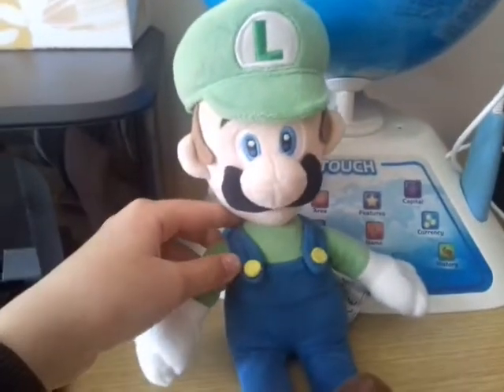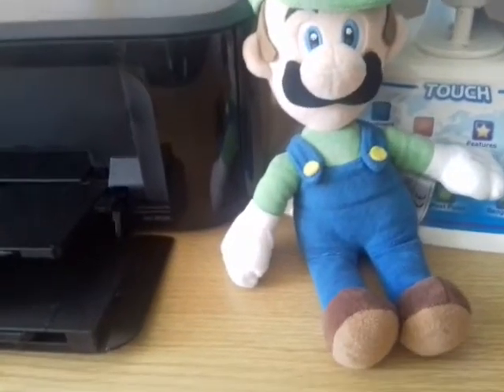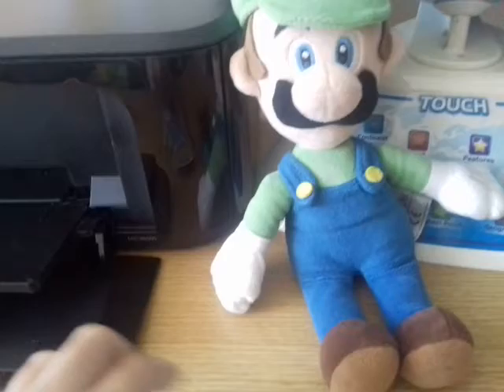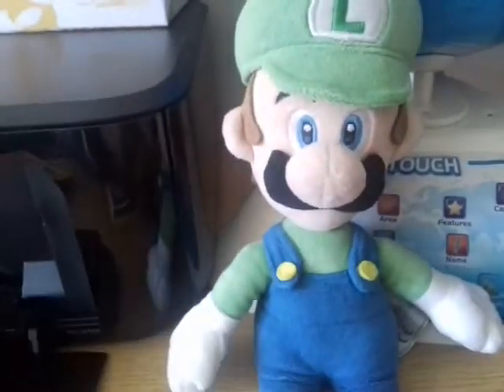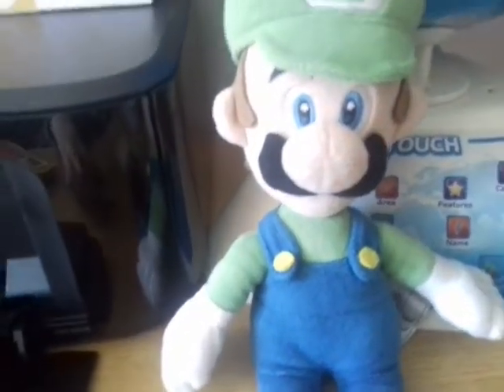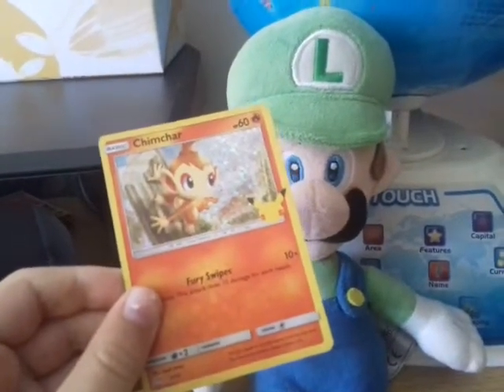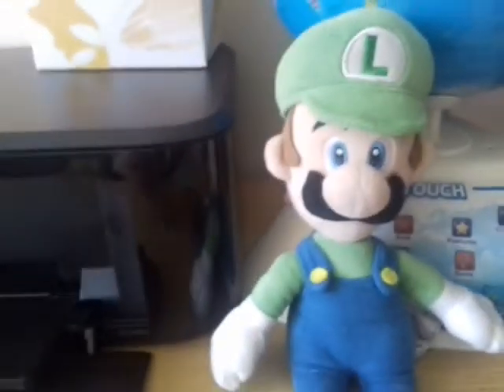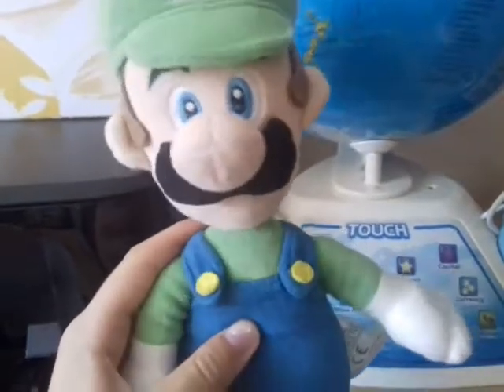Luigi's Pokemon Cards Part 2